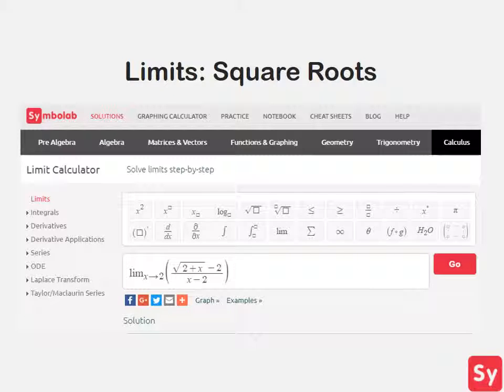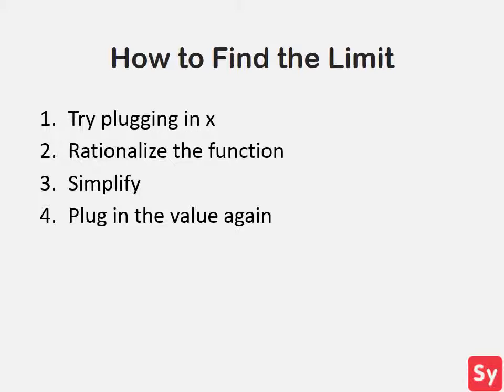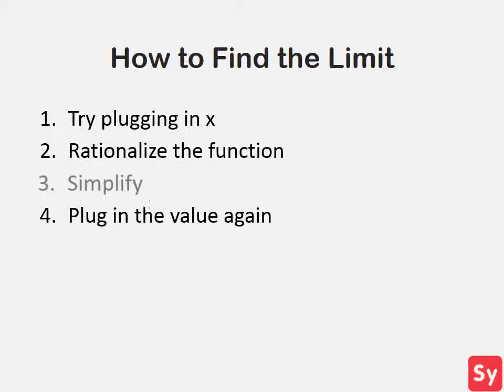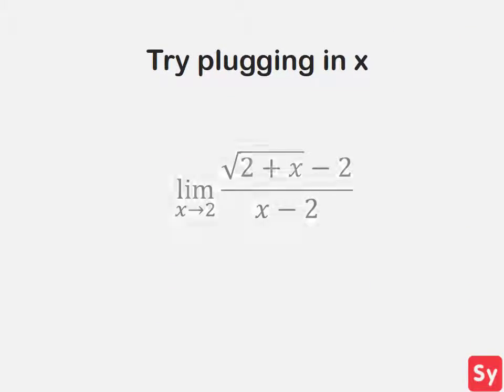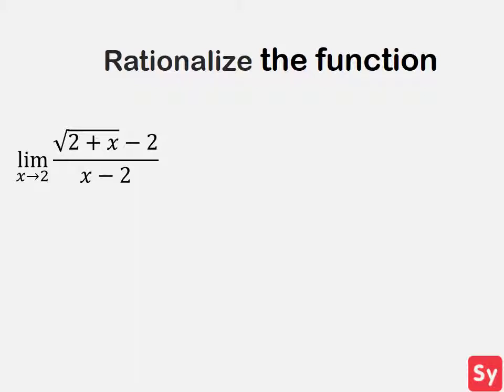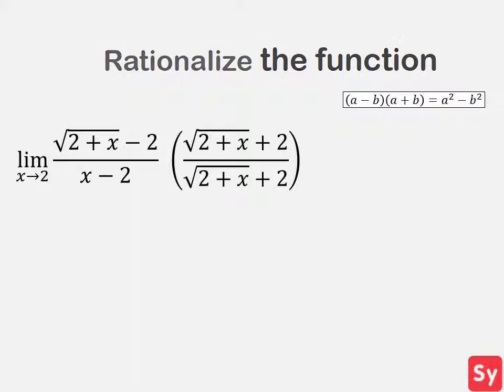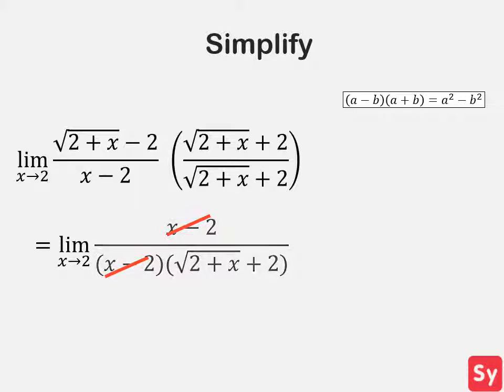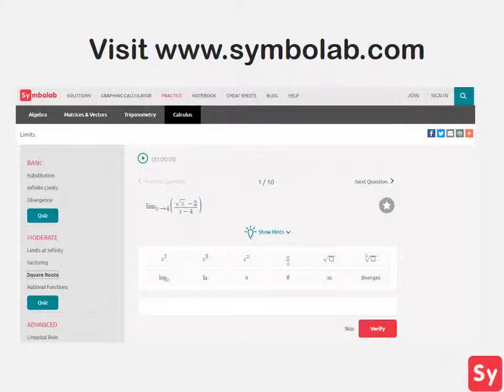Limits: Square Roots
In this video, we talk about how to find the limit of functions with square roots.